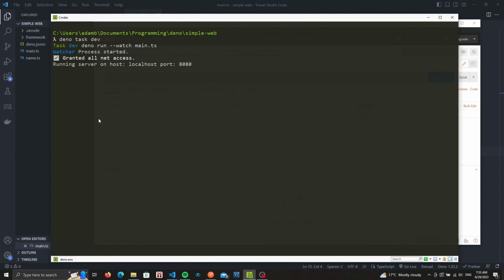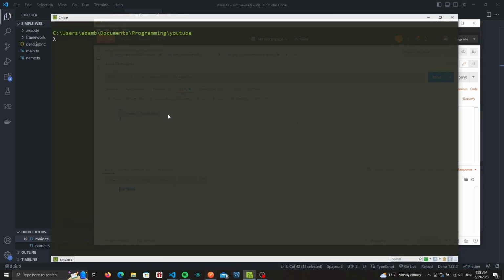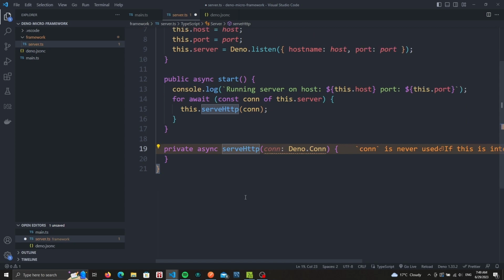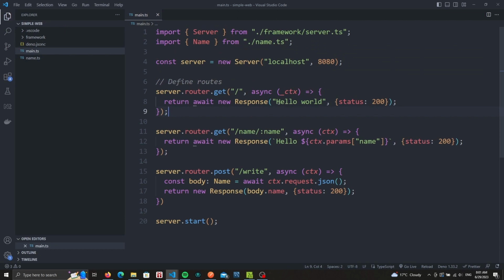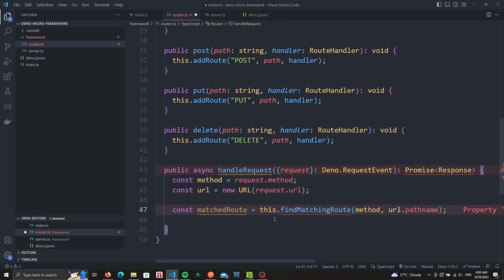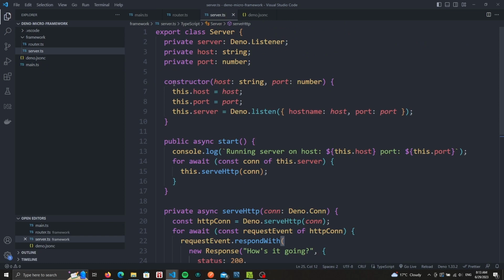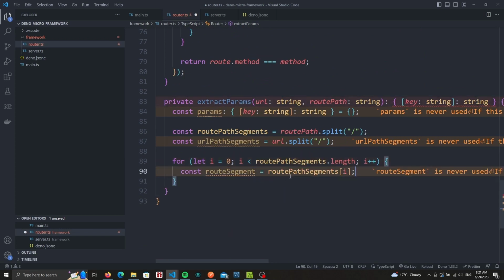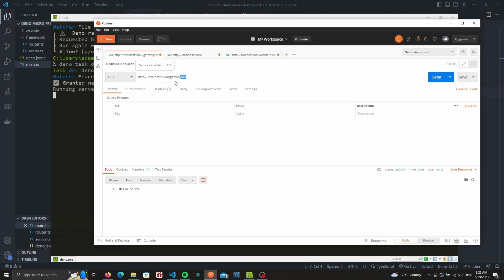Build a micro-framework from Scratch using Deno and Typescript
A simple micro-framework for building HTTP server applications with Deno and Typescript.